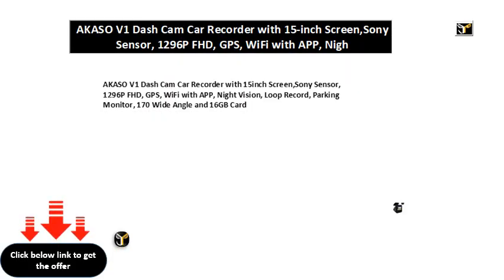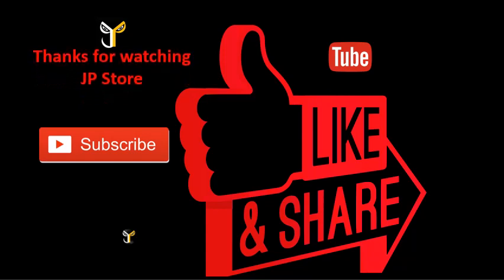AKASO V1 Dash Cam Car Recorder with 15 inch Screen,Sony Sensor, 1296P FHD, GPS, WiFi with APP, Nigh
AKASO V1 Dash Cam Car Recorder with 1.5-inch Screen,Sony Sensor, 1296P FHD, GPS, WiFi with APP, Night Vision, Loop Record, Parking Monitor, 170 Wide Angle and 16GB Card
AKASO V1 Dash Cam Car Recorder with 15inch Screen,Sony Sensor, 1296P FHD, GPS, WiFi with APP, Night Vision, Loop Record, Parking Monitor, 170 Wide Angle and 16GB Card